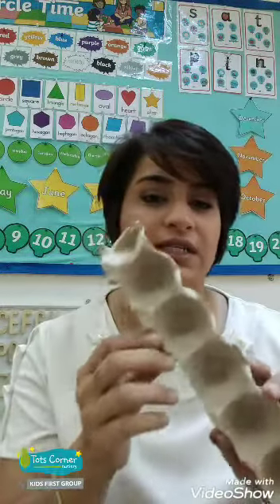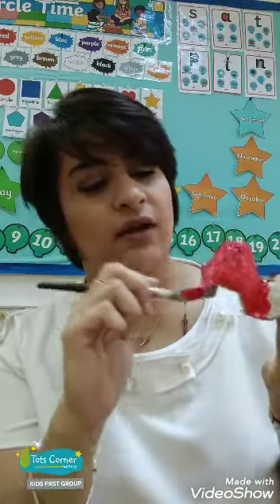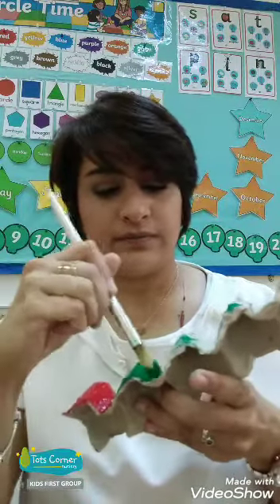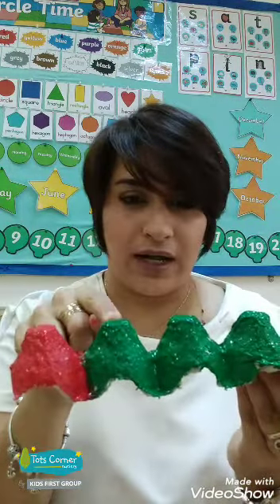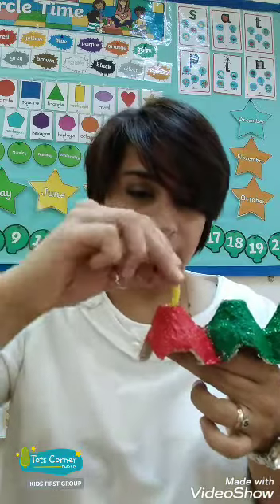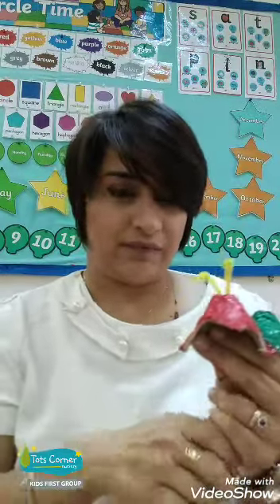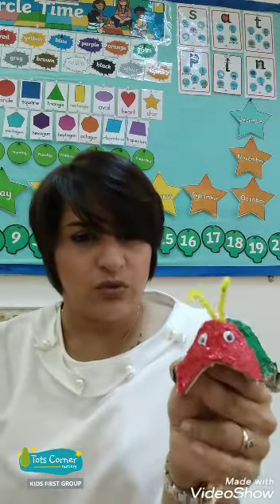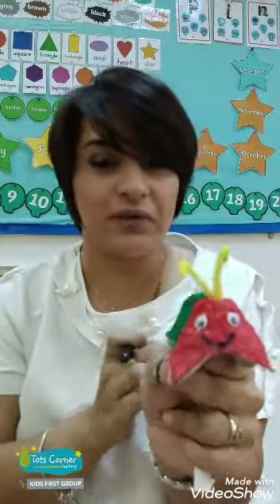Art Time with Miss Divya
Caterpillar from an egg carton